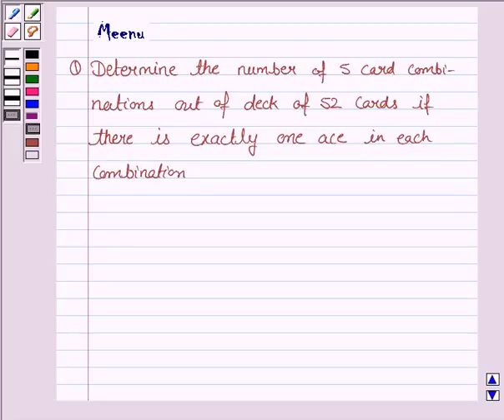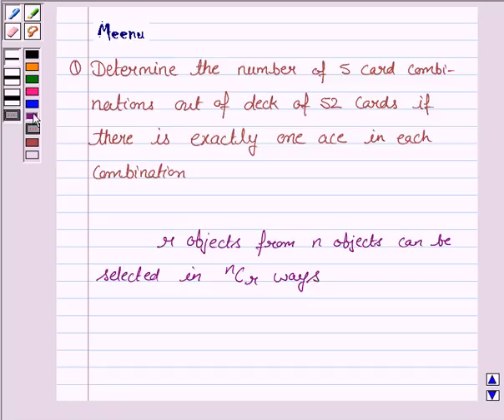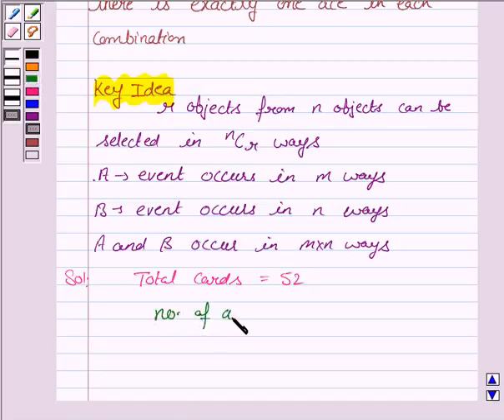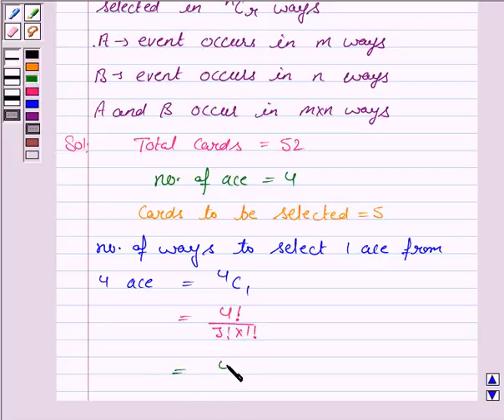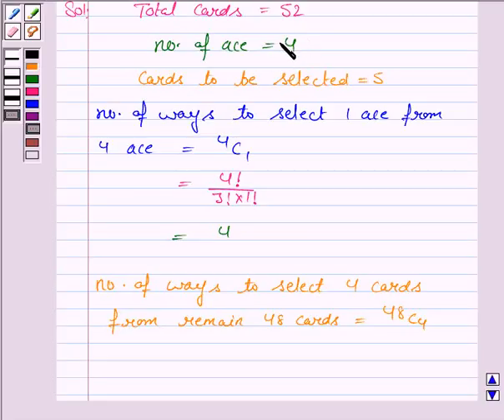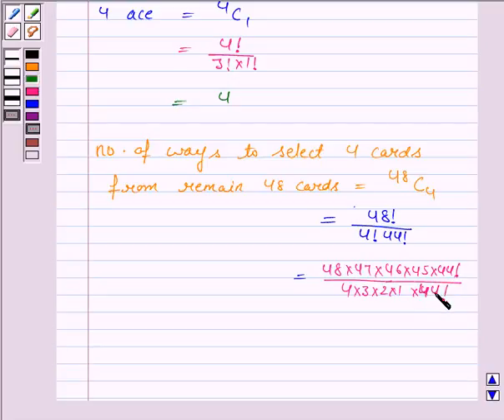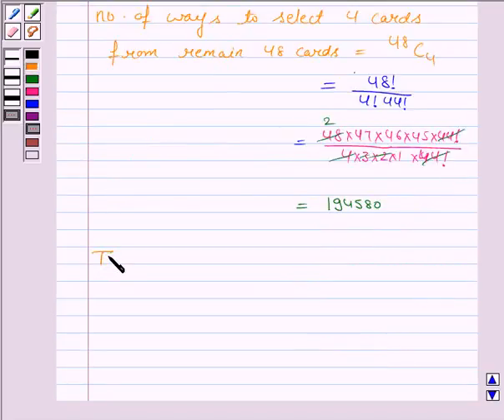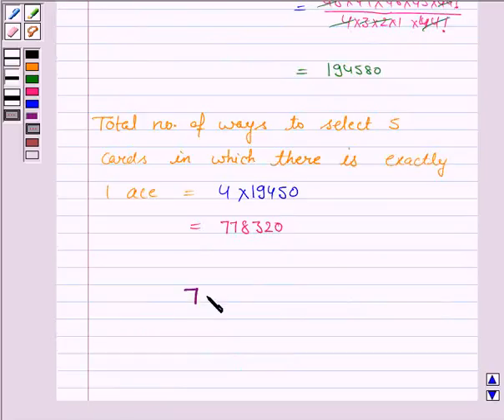Maths XI NCERT 7 7 4 6